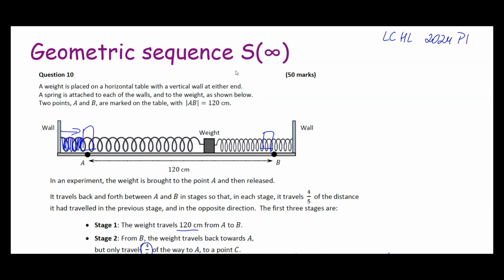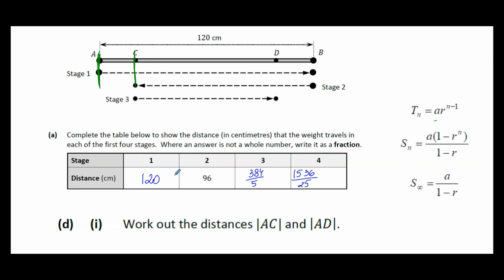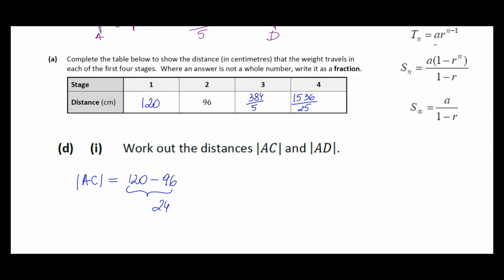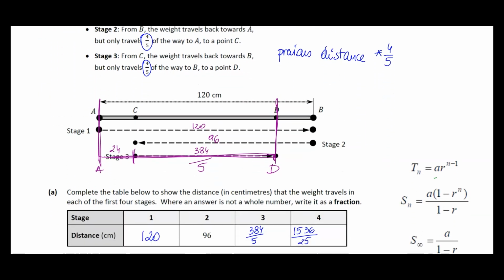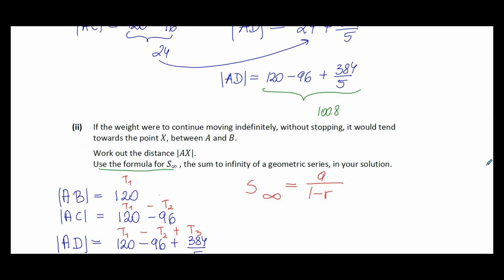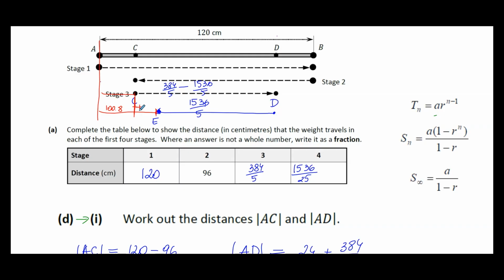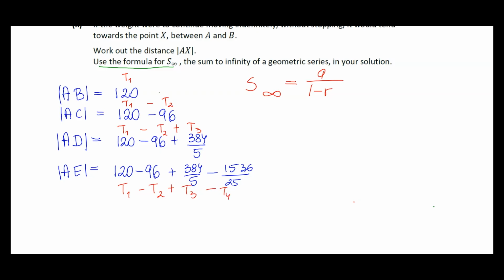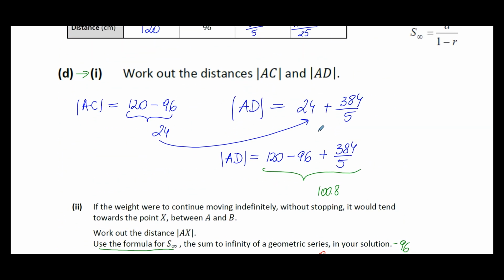Leaving Cert Maths 2024 Deferred P1 Q10(d) | Full Solutions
In this video, we walk through the full solution for Question 10(d) from the 2024 Leaving Cert Higher Level Maths Deferred Paper 1. This specific question on functions and calculus proved challenging for many students.

We break down the solution using the official SEC Marking Scheme to show you exactly how to secure full marks. We also highlight where you can pick up easy Attempt Marks even if you find the final answer difficult. This guide is essential for any student aiming for an H1 in the 2025 or 2026 Leaving Cert.

0:00 Question Overview
0:45 Analyzing the Function
1:30 SEC Marking Scheme Explained
2:15 Step-by-Step Solution 10(d)
4:00 How to get Attempt Marks
5:20 Final Answer & Summary

Leaving Cert Maths, Higher Level, 2024 Deferred Paper, Paper 1, Question 10, SEC Marking Scheme, Attempt Marks, Irish Education, Maths Grinds, Calculus, Functions, Exam Solutions, State Exams Ireland, Study Tips, H1 Maths